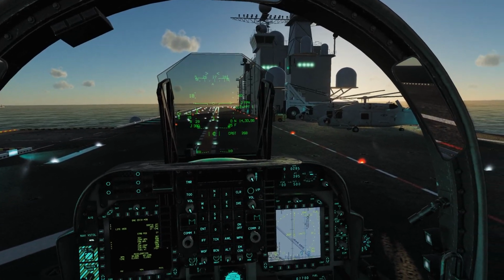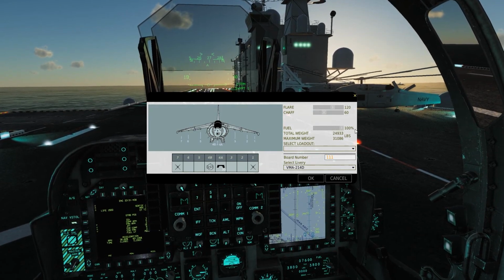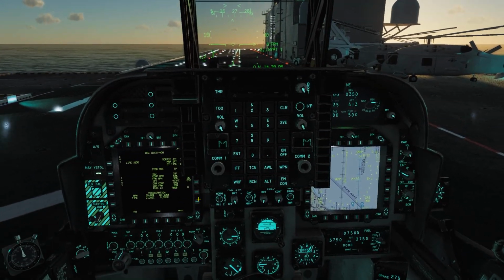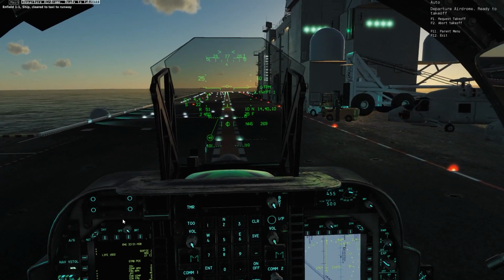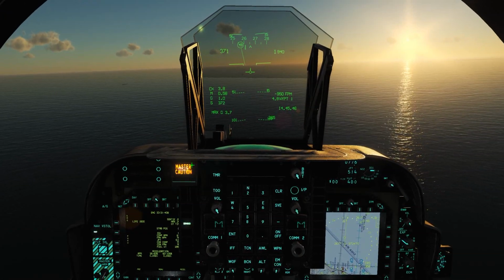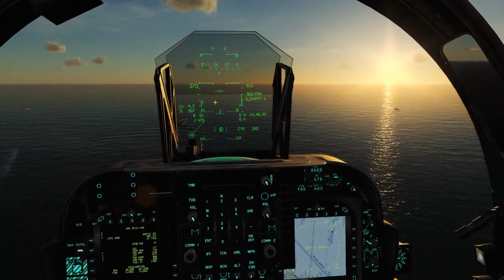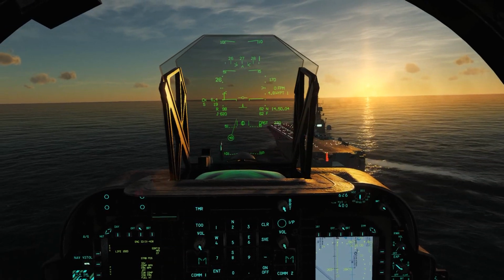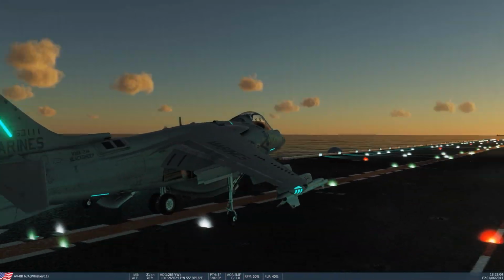DCS World 2.5 - AV- 8B N/A Harrier - Carrier Operations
Carrier Operations for the AV-8B N/A Harrier are as simple as pie... unironically, identical (as identical as it can be) to the carrier ops for the John C Stennis for the Harrier.

Key things to remember for Takeoff:
-Nozzle Stop set to get 60 degrees of Nozzle
-Water set to Take Off
-HUD mode set to VSTOL
-Rotate Nozzles just before you run out of deck
-Maximum Takeoff weight is 31,000lbs

Key Things to Remember for Landing:
-Enter the pattern at 800-1000 feet ASL
-Entry speed is approximately 350kts
-Water set to LANDING
-HUD set to VSTOL
-Airbrake out in the break, 1% of air speed in G
-Lower Gear at 250kts
-As you level out in the down wind, rotate nozzles to 40-60 degrees
-Descend in altitude to approximately 600 feet prior to turn to final
-Descend in altitude to about 150 feet next to/over the deck
-"HOVER STOP" nozzle setting is 82 degrees
-Adjust speed with small changes in aircraft pitch

Speaking of Streamlabs, if you'd like to use the OBS to make your own content, check out Streamlabs OBS.